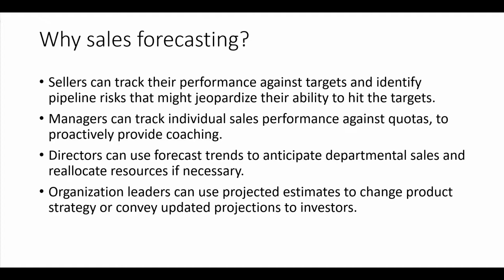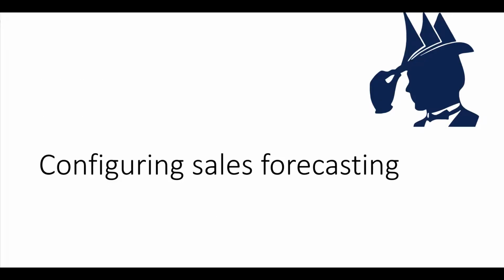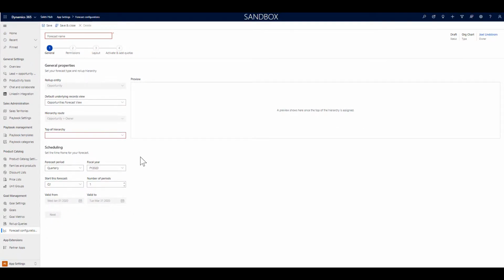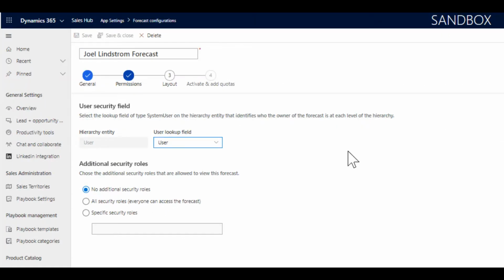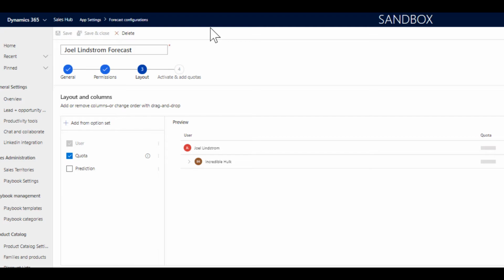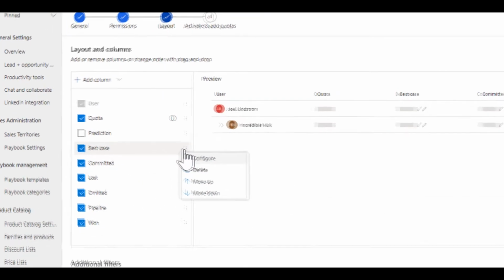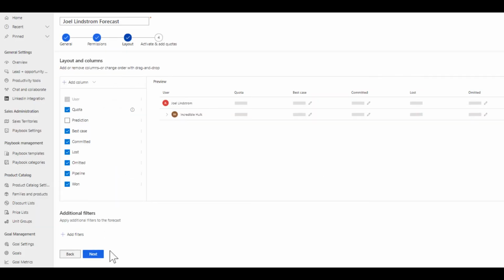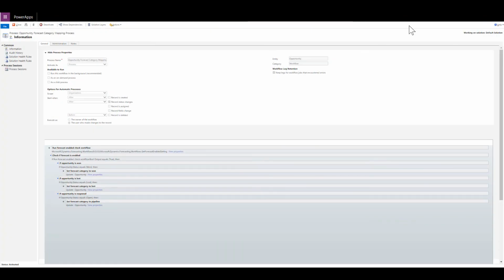2020 Wave 1: Sales forecasting in Dynamics 365 Part 1: Setting up Forecasts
Dynamics 365 2020 Wave 1 enhances the sales forecasting capabilities. In this video we talk about why sales forecasting matters, how to enable sales forecasting, and how to create a forecast.